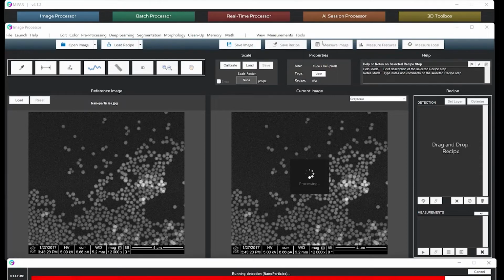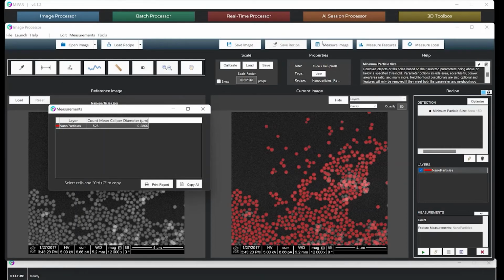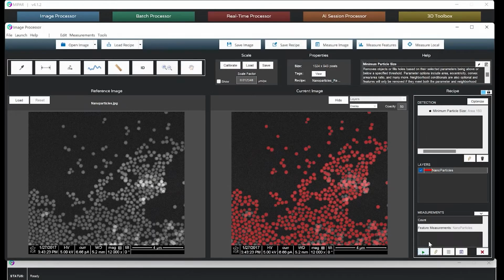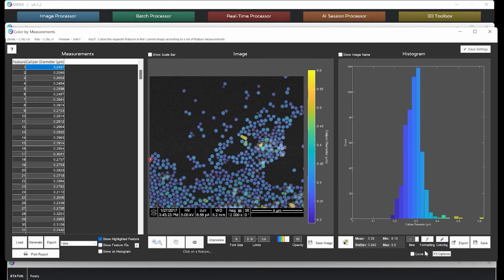Nanoparticles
Video description of the MIPAR nanoparticles recipe that is found on our free recipe store.